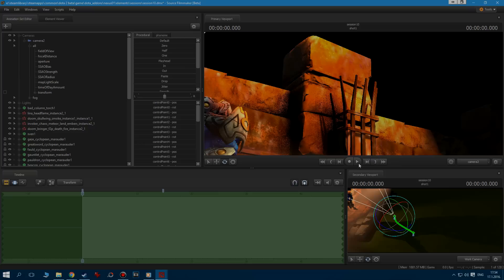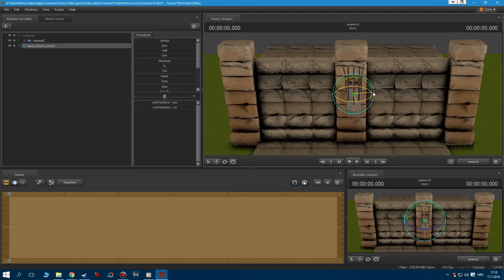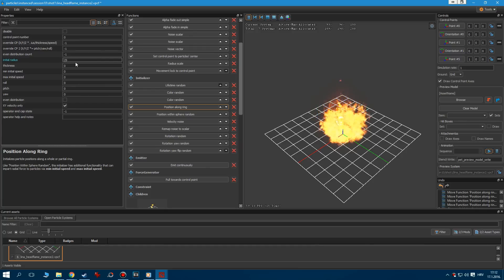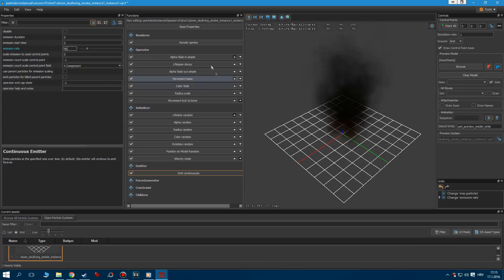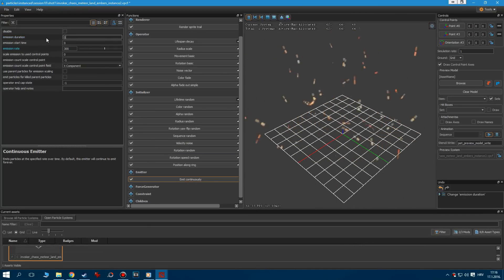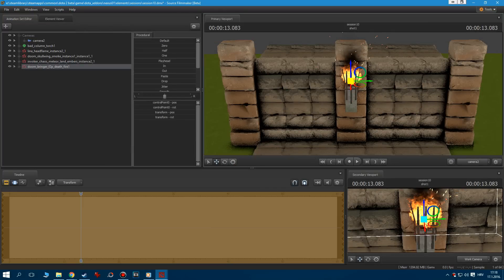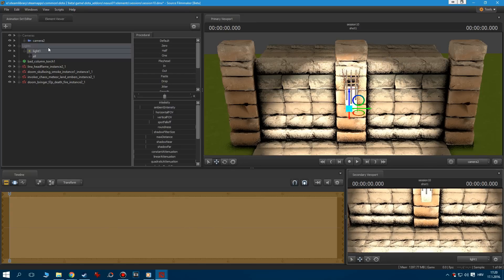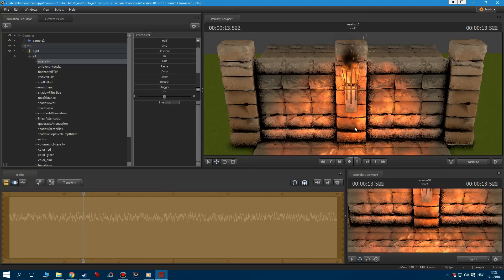SFM Reborn - Realistic Torch & Camp Fire - Tutorial 01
Hey guys,

Really happy to present you my first SFM tutorial. Big thanks to Ben for helping me out with the script voice over! I am more than open to suggestions, so let me know if there is something you would like to see changed for the future tutorials.

Link to the map used in this tutorial!

Place it in the corresponding folder, mine path is

★ SteamLibrary\steamapps\common\dota 2 beta\content\dota_addons\your_name\maps